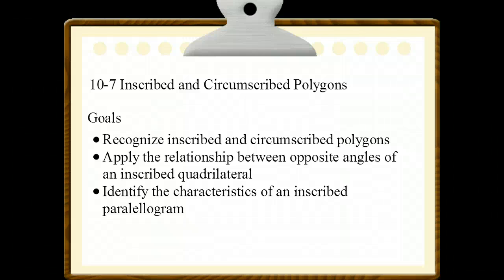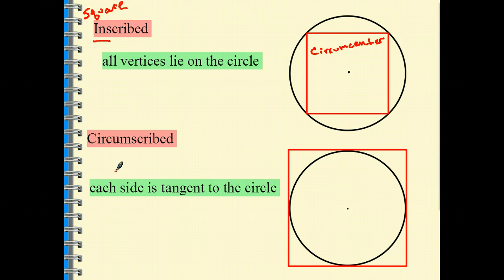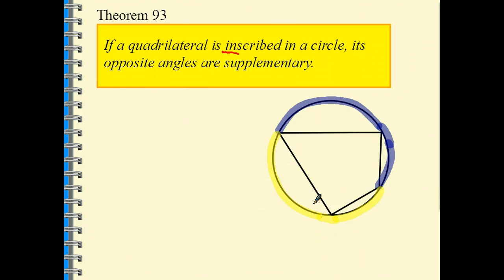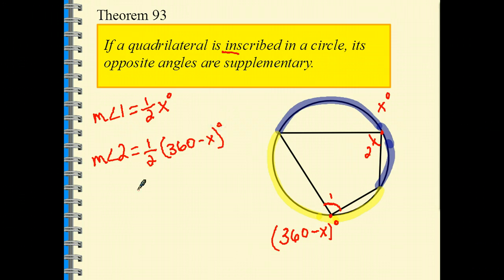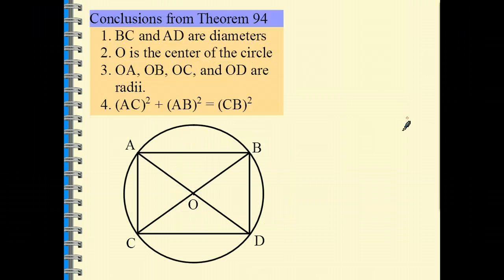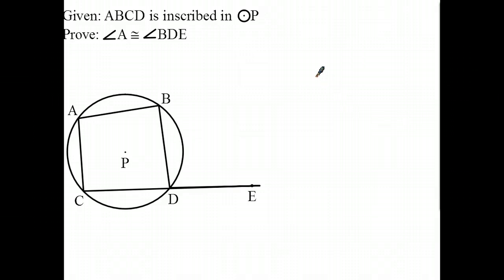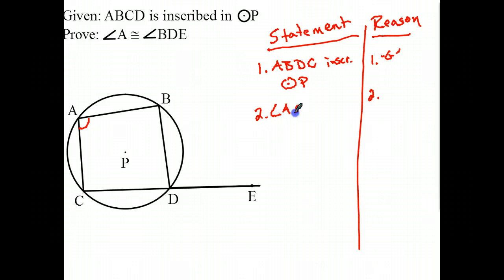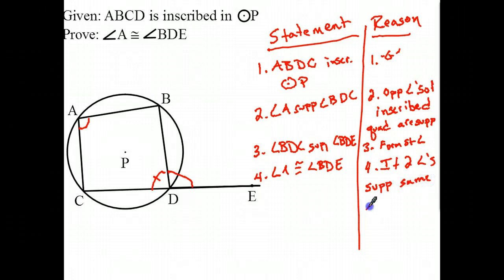10-7 Incribed and Circumscribed Polygons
10-7 Incribed and Circumscribed Polygons